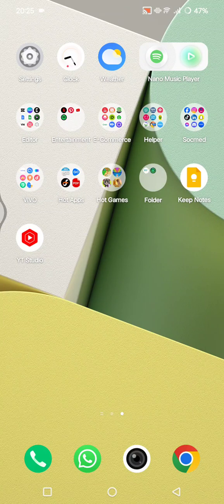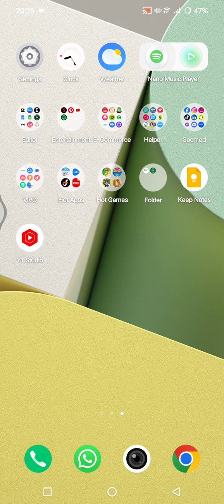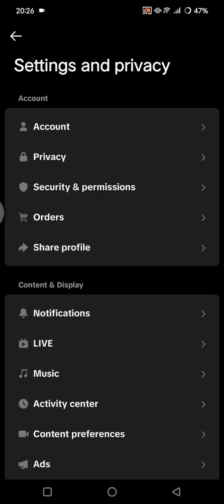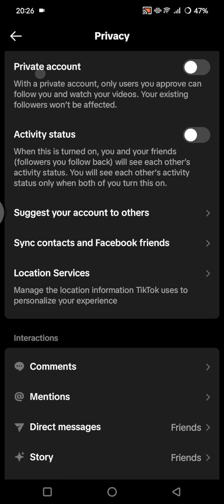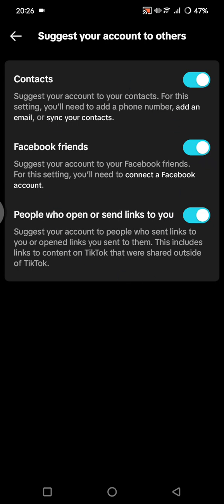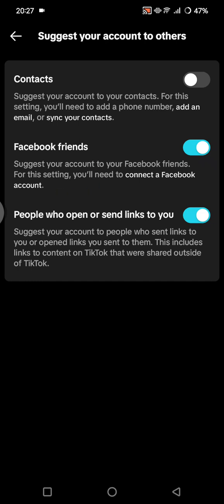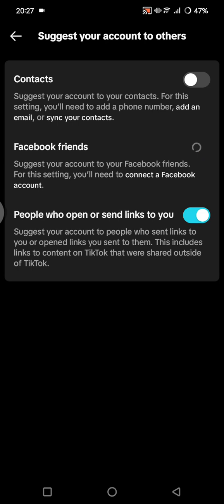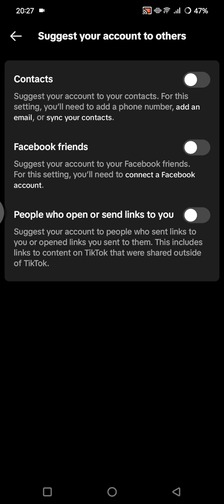How to Stop Contacts from Seeing Your TikTok Account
Want to keep your TikTok account private from your contacts? In this video, I'll show you how to hide your TikTok account from your phone contacts and Facebook friends